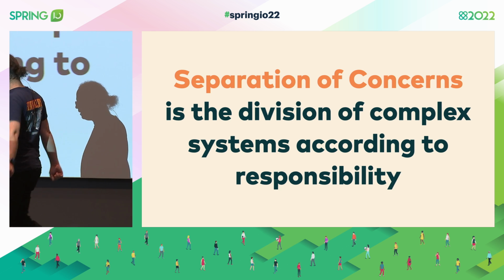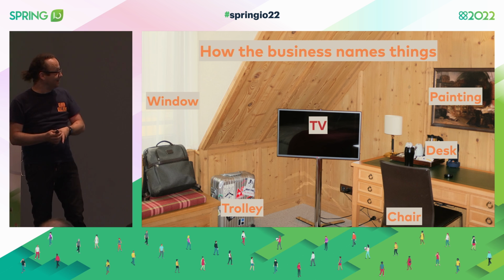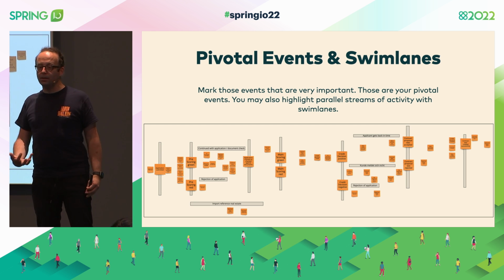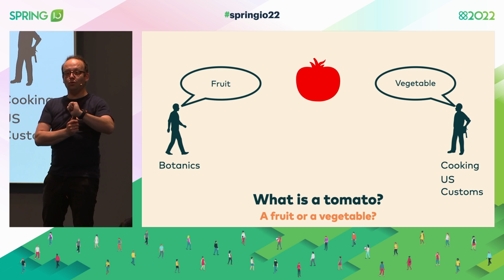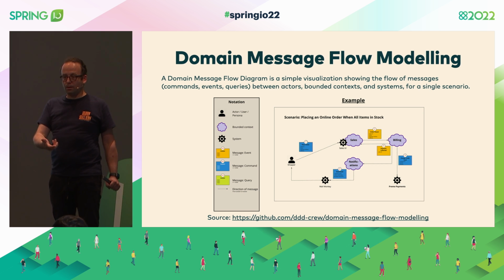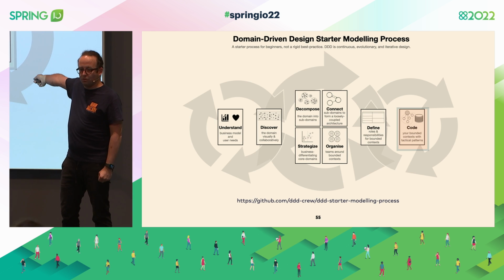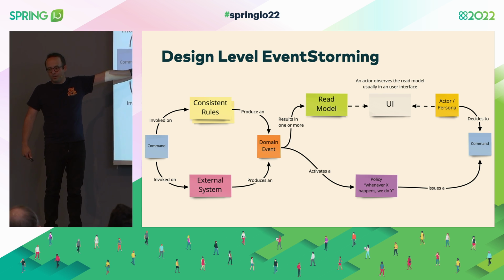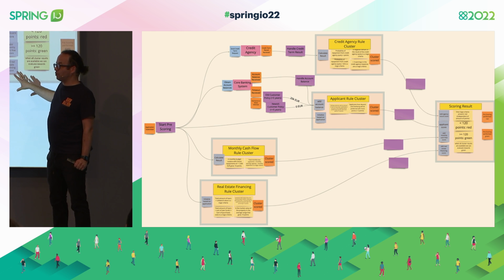Getting modules right with Domain-driven Design by Michael Plöd @ Spring I/O 2022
Domain-driven Design helps teams achieve a better alignment between the business and the technical architecture in order to design applications that have highly expressive and maintainable domain models. This talk aims at giving you an overview of Domain-driven Design and how the ideas behind it help you to create better modular applications.

We will talk about aspects from strategic Domain-driven Design such as Bounded Contexts and Subdomains, in addition to that the talk will explain the most important patterns from the tactical part of Domain-driven Design (Aggregate, Entity, Value Object). Finally you will learn about methods that help you in getting a better understanding about the domain you are working in.